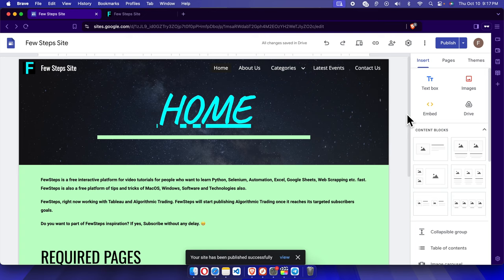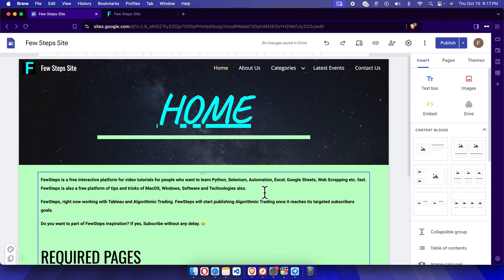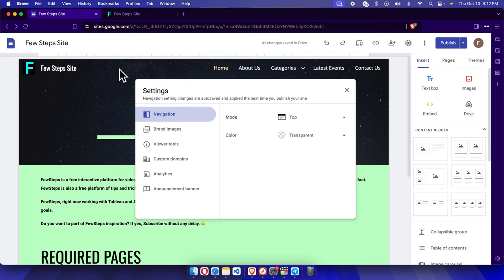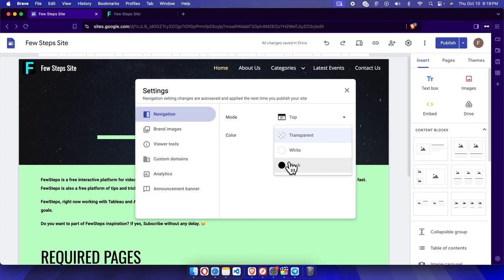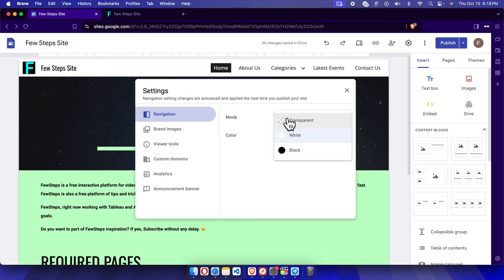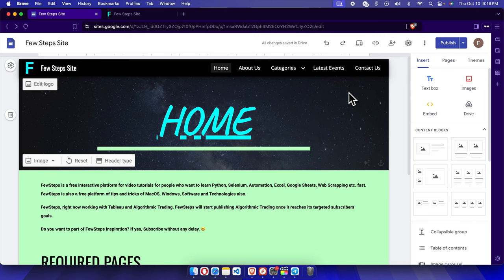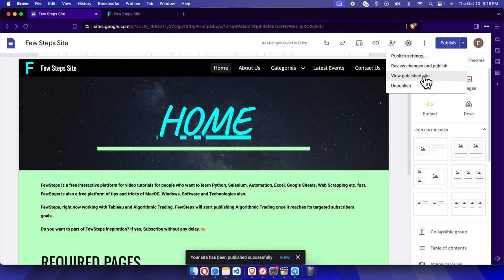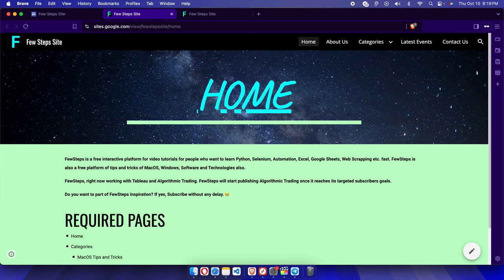How to Change the Navigation Menu Color on Google Sites Like a Pro! : Change Navigation Menu Color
How to Change the Navigation Menu Color on Google Sites Like a Pro
Want to customize your Google Sites navigation menu with a fresh new color? In this tutorial, I'll show you how to change the navigation menu color on your Google Sites like a pro! Whether you’re looking to personalize your site, improve your branding, or just give it a modern look, this step-by-step guide will make the process simple and quick—no coding required. You'll learn the easiest method to change the menu color and make your website stand out. Follow along, and you'll have your new navigation bar color ready in just a few minutes!

How to Easily Change the Navigation Menu Color on Google Sites (Step-by-Step)
How to Change Google Sites Navigation Menu Color Like a Pro (No Coding!)
How to Change Your Google Sites Navigation Bar Color in Minutes
How to Change the Navigation Menu Color on Google Sites (Quick Guide)
Change Google Sites Navigation Menu Color Like a Pro – Step-by-Step Guide
Here’s How to Change Your Google Sites Navigation Menu Color Easily
Want to Change Your Google Sites Menu Color? Here’s How!
Master Google Sites: How to Change the Navigation Menu Color in Minutes
Change the Color of Your Google Sites Navigation Menu – Easy Guide
Step-by-Step Tutorial: Change the Navigation Menu Color on Google Sites
Google Sites Navigation Menu Color Change – Like a Pro!
Need to Change Your Google Sites Navigation Menu Color? Here’s How
Google Sites Customization: Change Navigation Menu Color Fast
Change Your Google Sites Navigation Menu Color – Full Tutorial